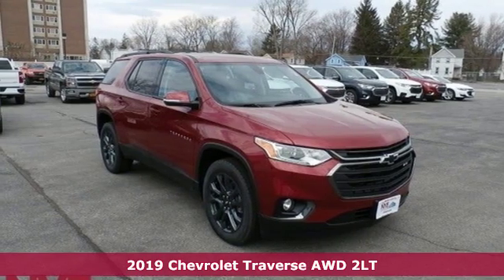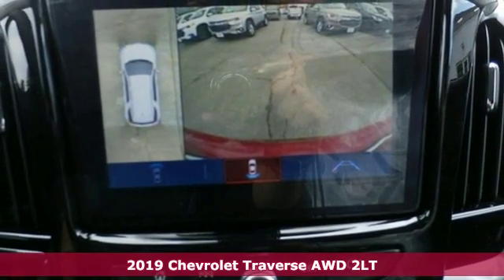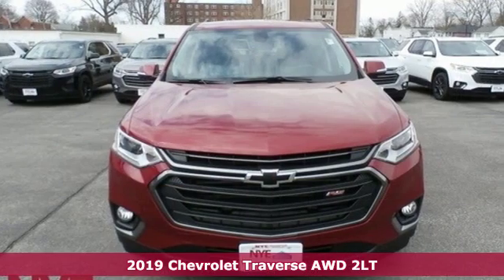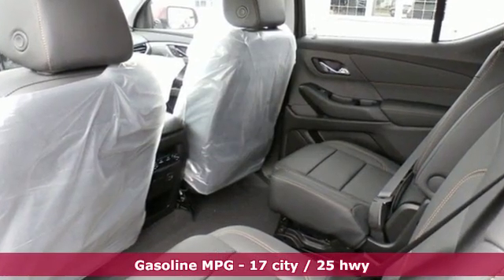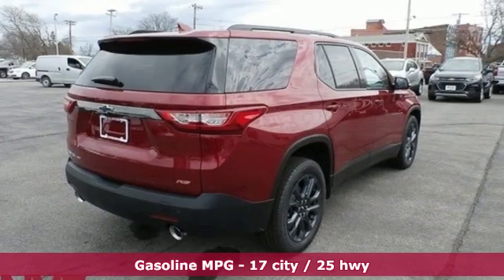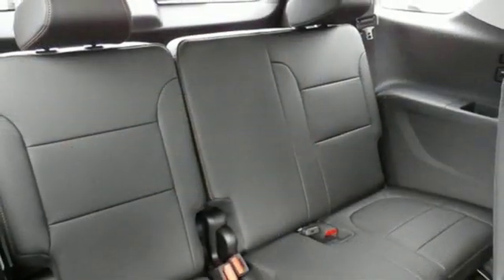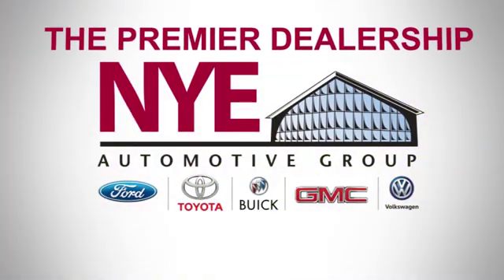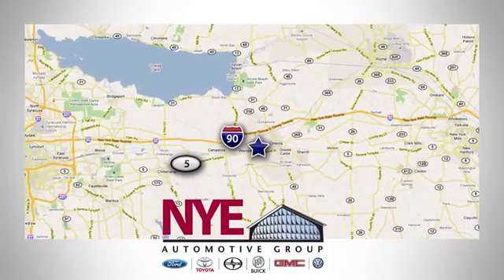2019 Chevrolet Traverse Utica NY Oneida, NY EU0143 - SOLD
Year: 2019
Make: Chevrolet
Model: Traverse
Trim: RS
Engine: 3.6L V6 SIDI VVT
Transmission: 9-Speed Automatic
Color: Red
Interior: Jet Black
Stock #: EU0143
VIN: 1GNEVJKWXKJ270243
Red Tintcoat 2019 Chevrolet Traverse RS Leather AWD 9-Speed Automatic 3.6L V6 SIDI VVT AWD.

Address:
1441 Genesee St.